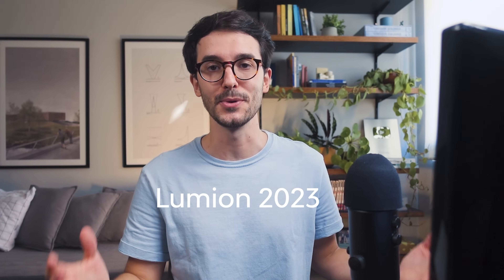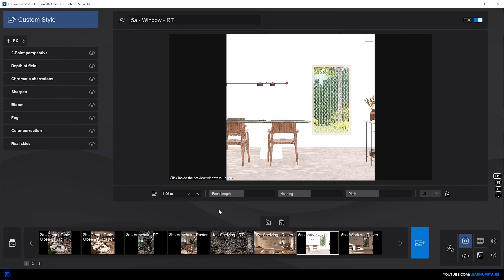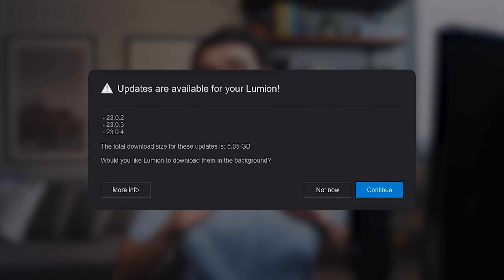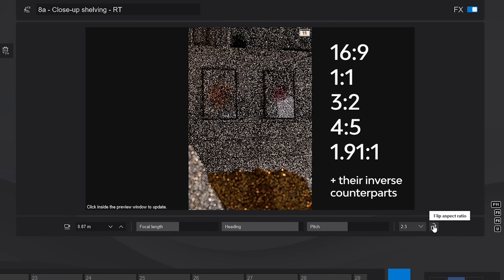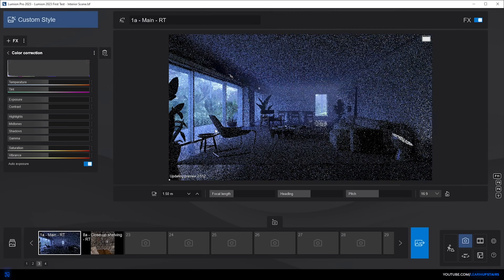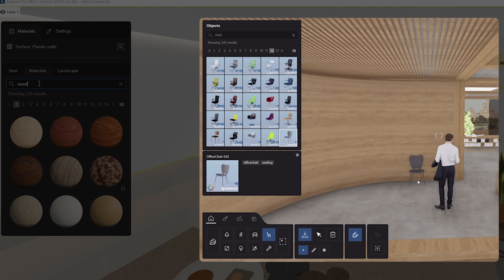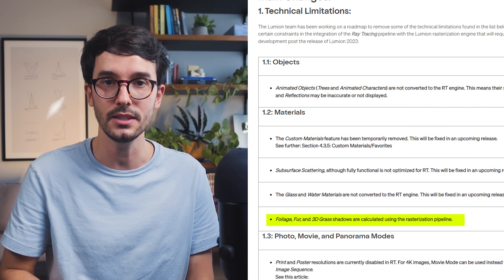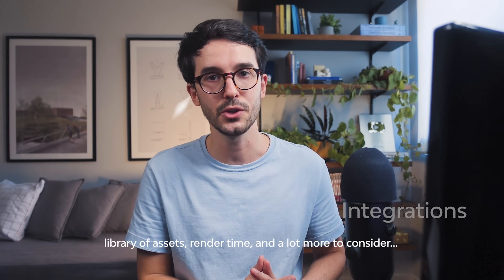Lumion 2023 is now better than ever! This is Game-changer!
To see all the images shown in the video, check out my Behance:

Timestamps:
0:00 Intro
0:24 What to expect from this video
0:40 What will be covered in this video
1:30 Feature no.1 - Ray Tracing
1:59 What bothered me on rasterization
2:12 "chefs kiss"
2:37 Feature no.2 - New Update System
3:25 Feature no.3 - PBR Workflow
4:27 Feature no.4 - Aspect Ratios
5:19 Feature no.5 - Gizmos
5:50 Feature no.6 - Color Correction
6:56 Feature no.7 - Improvements in the Rasterization pipeline
7:39 Feature no.8 - Loads of other new features
8:02 Issues with Lumion 2023
9:29 My honest opinion about the new Lumion 2023
10:44 Last comments and outro